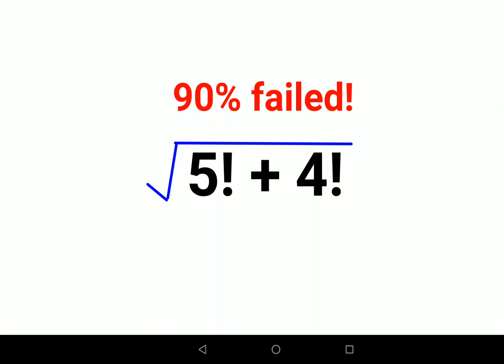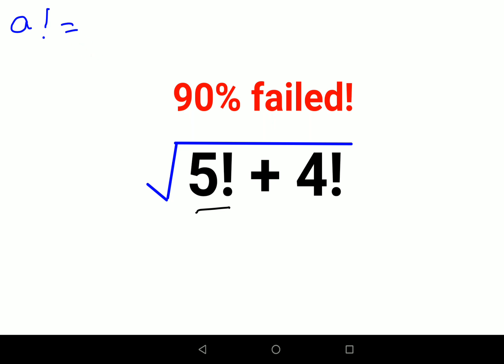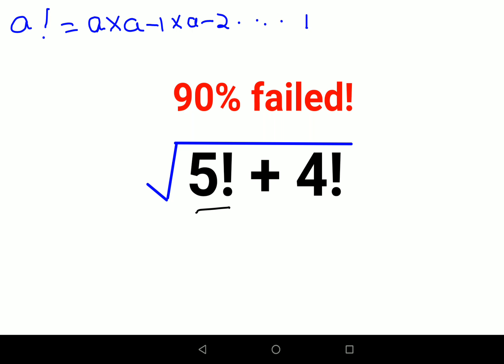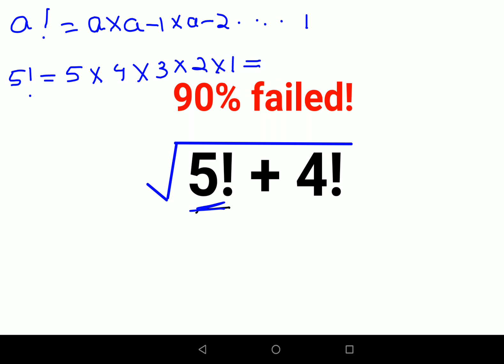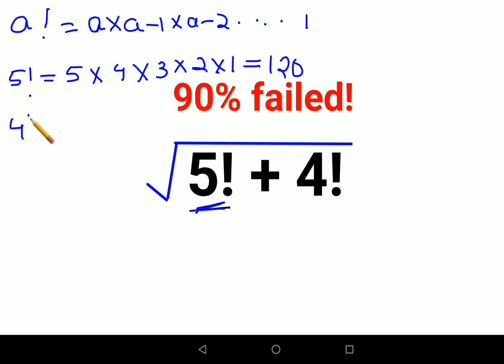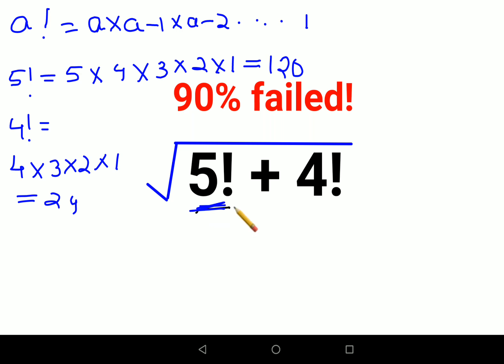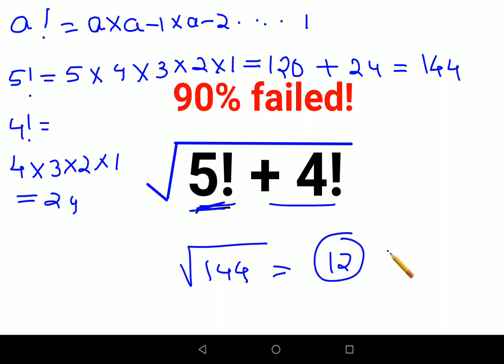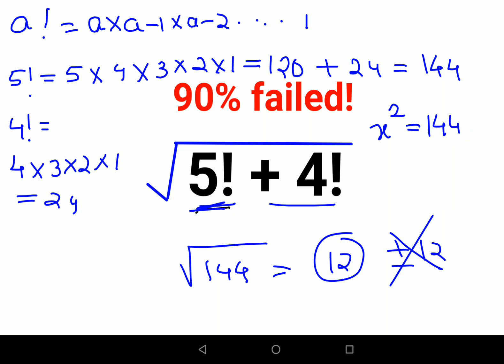√(5! +4!) Literally 90% got it wrong!!maths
factorial
factorials
zero factorial
factorial table
factorial tricks
factorial notation
half factorial
factorial math
factorial trick
fatorial
factorial expressions
exponential factorial
0 factorial
5 factorial
9 factorial
1 factorial
7 factorial
2 factorial
n factorial
i factorial
factorial 7
factorial 6
factorial 5
factorial 8
factorial 9
10 factorial
52 factorial
-1 factorial
factorial hr
factorial 10
factorials e
factorial problem
factorial problems
52 factorial problem
multifactorial problem
left factorial
leetcode factorial
q-factorial
factorial results
n factorial probability
v-factor
x factorial
y=x factorial
y-factor
45 factorial answer
z-factor
z-factor formula
factorial 0.5
0 factorial is 1 proof
0 factorial is 1
0 factorial equals 1 proof
1 factorial
1 factorial equals
1 factorial 100
1 factorial 30
2 factorial calculator
2 factorial
2 factorial design of experiments
2 factorial equals
factorial 3
3 factorial answer
3 factorial factorial
3 factorial
3 factorial design
factorial 40
factorial 4
4 factorial
4 factorial combinations
4 factorial equals
4 factor fractional factorial design